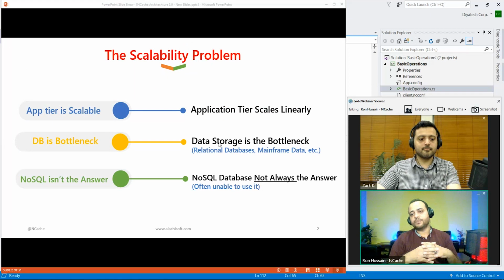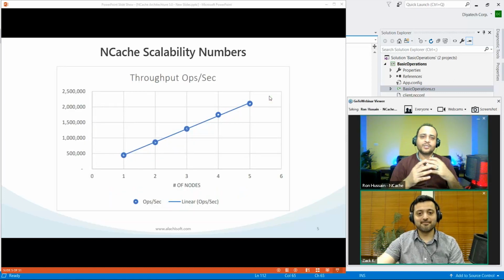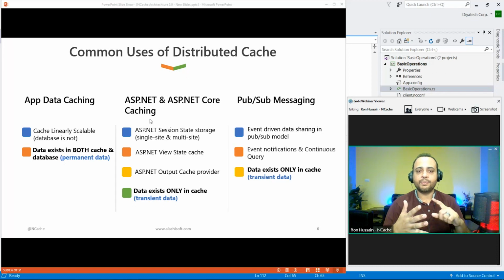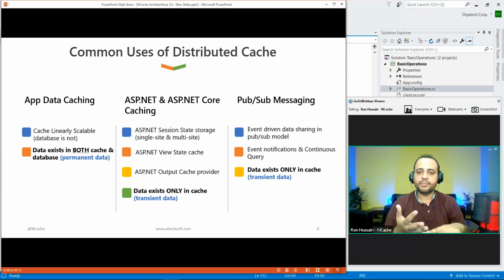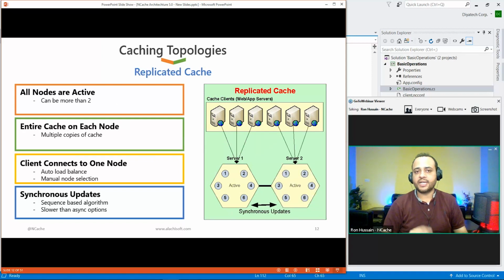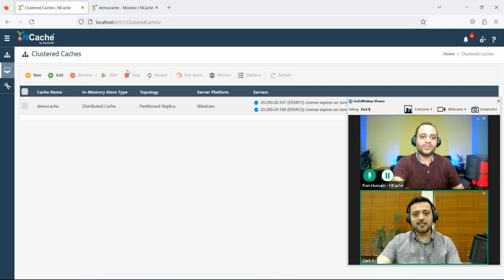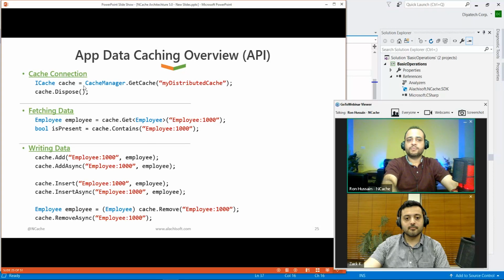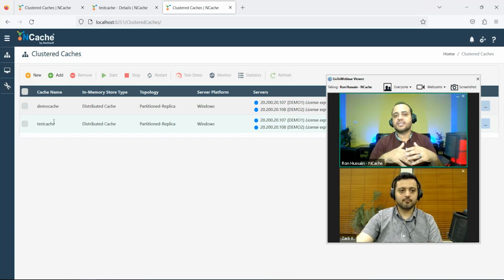Webinar - NCache Architecture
In this Webinar, we’ll see the basic concepts of NCache distributed caching, architecture, and different caching topologies which can be implemented for your .NET / .NET Core applications.

Here is what this live show covers:

- Quick overview of distributed caching and how it resolves bottlenecks in .NET / .NET Core applications.
- NCache distributed cache architecture and clustering details.
- NCache Deployment Options.
- Caching topologies (Mirrored Cache, Replicated Cache, Partitioned Cache, Partitioned-Replica Cache, Client Cache, Bridge WAN Replication).
- Common application use cases of distributed caching?
- Data caching with NCache APIs.
- ASP.NET / ASP.NET Core web caching (Session State, IDistributed Cache, Response Caching, SignalR Backplane).
- Important features of NCache distributed cache.
- Some hands-on examples of using a distributed cache for objects and ASP.NET /ASP.NET Core web caching.

Chapters
00:00 - Overview
02:44 - The Scalability Problem
05:17 - The Scalability Solution
13:43 - Common Uses of NCache
33:00 - Dynamic Cache Cluster
35:01 - Caching Topologies
43:21 - Demo